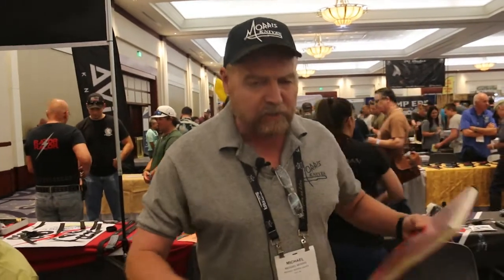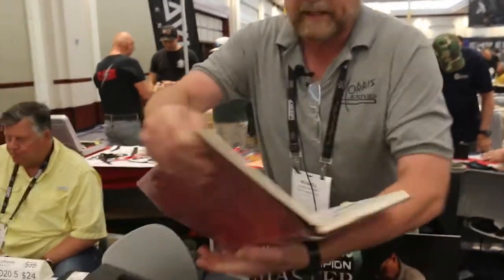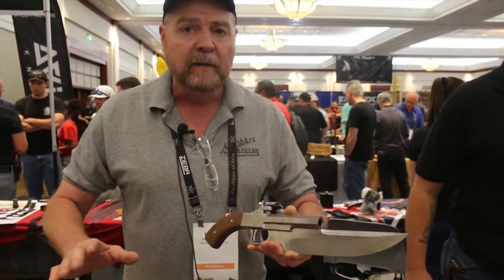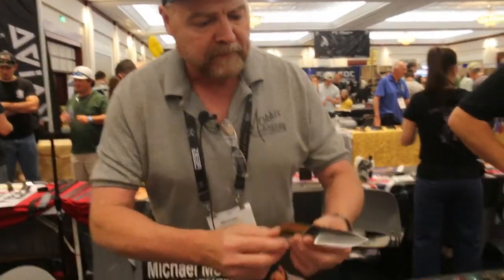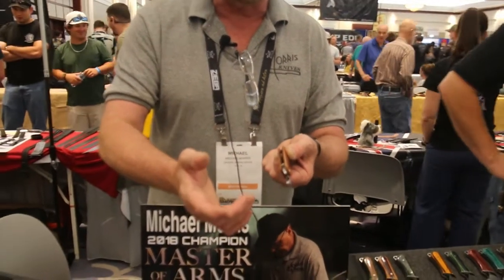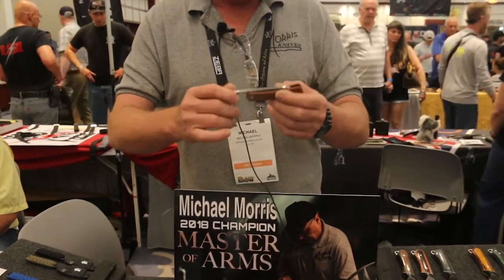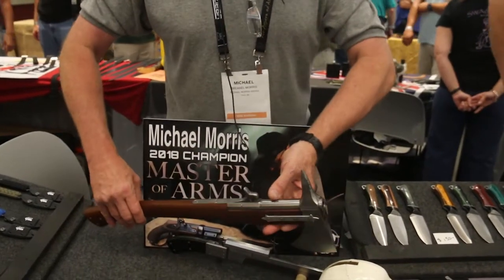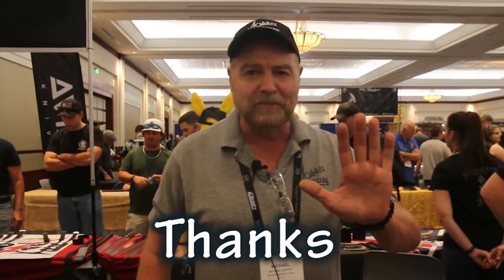HISTORIC BOARDING GUN, KNIFE-PISTOLS, FRICTION FOLDERS and KNIVES MADE OUT OF FILES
A 400 year old reproduction of an awesome, working weapon with a notable past history. And more pistol knives from the same era.